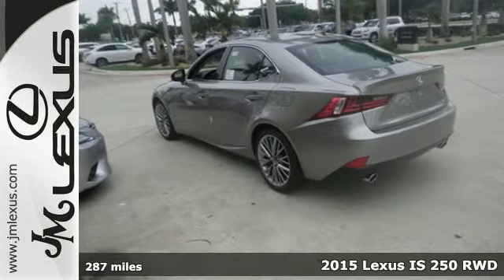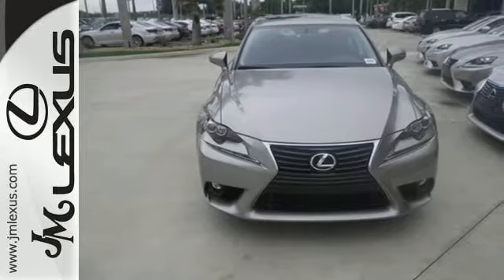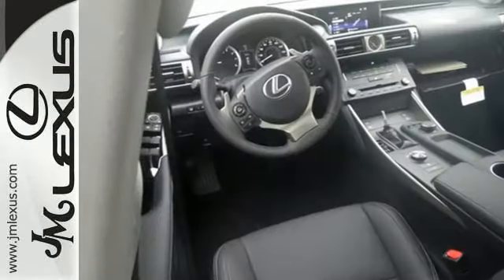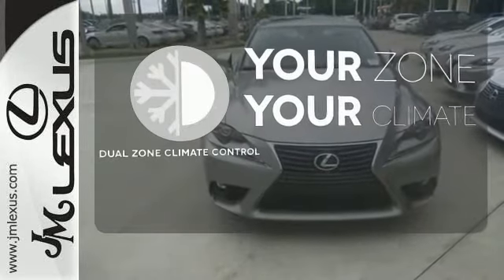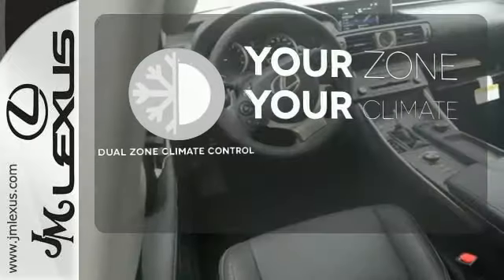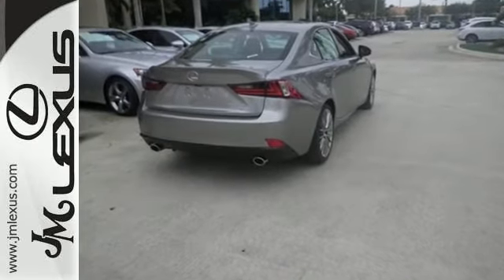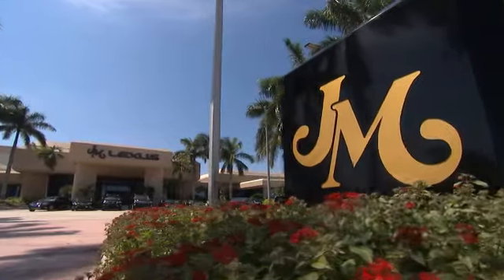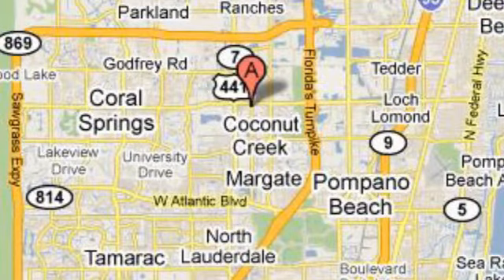New 2015 Lexus IS 250 RWD Margate FL Ft-Lauderdale, FL #52788 - SOLD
Year: 2015
Make: Lexus
Model: IS 250 RWD
Trim: 4DR AUTO TRANS
Engine: 2.5L V6
Transmission: Automatic 6-Speed
Color: Atomic Silver
Interior: Black NuLuxe Illustrious Piano Black Trim
Stock #: 52788
VIN: JTHBF1D27F5056729
You are currently viewing a new 2015 Lexus IS 250 RWD with JM Lexus the #1 Volume Lexus Dealer since 1992! Thank you for your interest. We look forward to working with you. Stock #: 52788 Exterior: Atomic Silver Interior: Black NuLuxe Illustrious Piano Black Trim Trim: 4DR AUTO TRANS JM Lexus 5350 West Sample Rd Margate FL 33073

Address:
5350 W Sample Rd